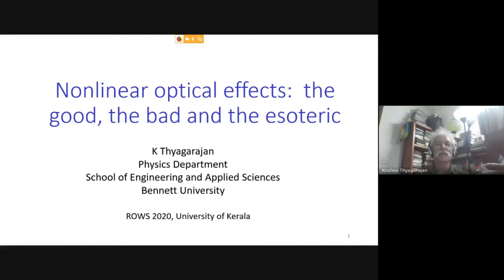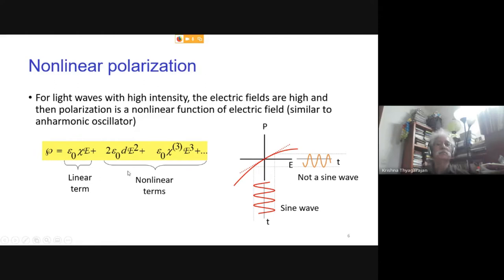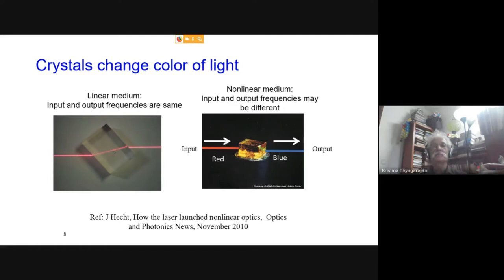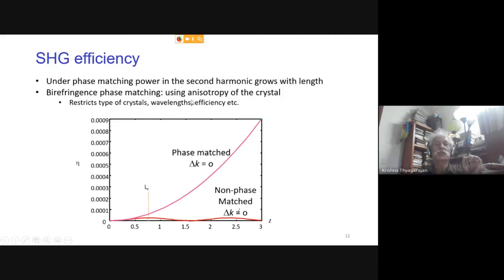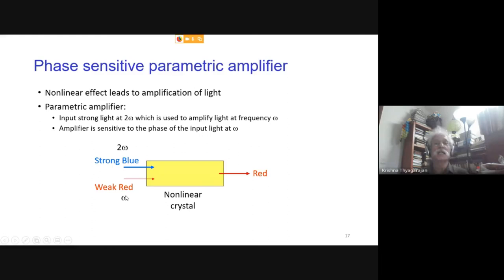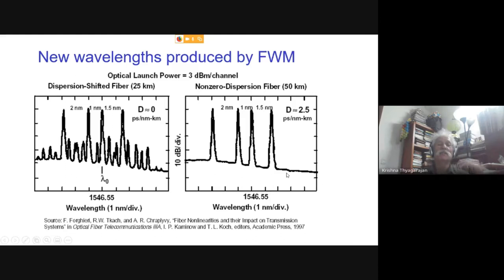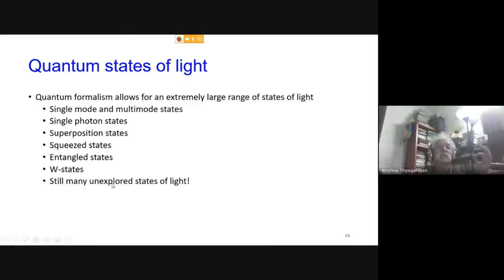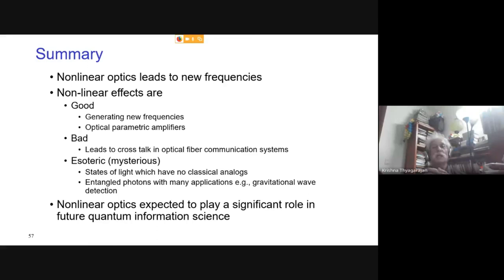4th Webinar of ROWS-2020 by Prof. K Thyagarajan, Bennett University, Greater Noida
4th Webinar of RAMAN OPTRONICS WEBINAR SERIES (ROWS-2020): Virtual International Conference
Resource Person:  Prof. K Thyagarajan, Bennett University, Greater Noida, Formerly Professor of Physics, Department of Physics, Indian Institute of Technology, Delhi.
Topic:  Non-linear optics: the good, the bad and the esoteric.
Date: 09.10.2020